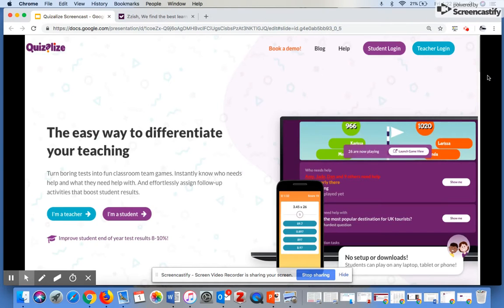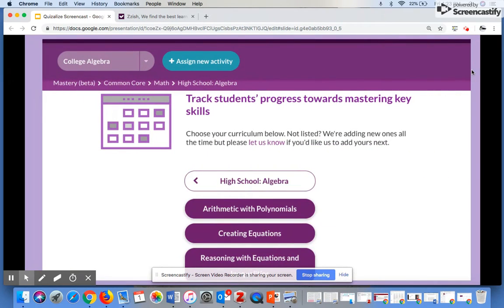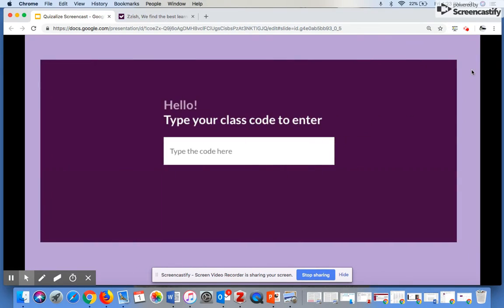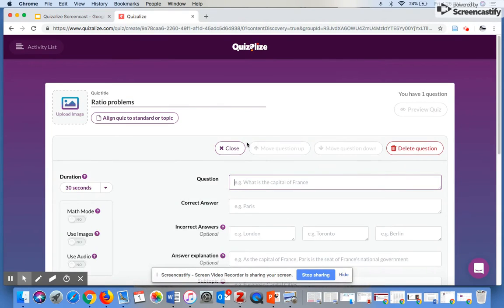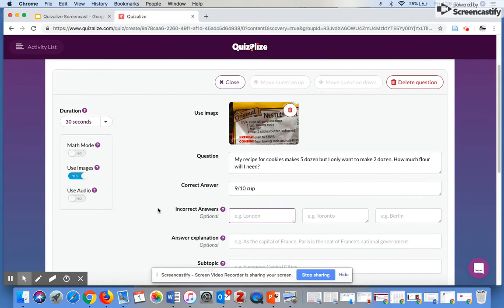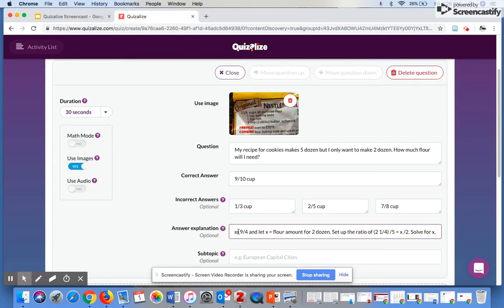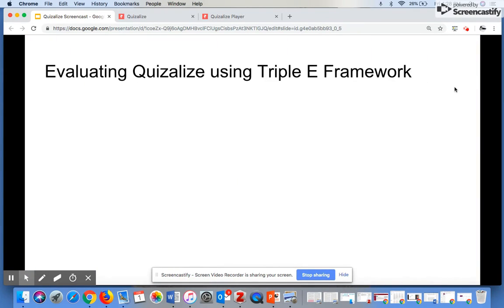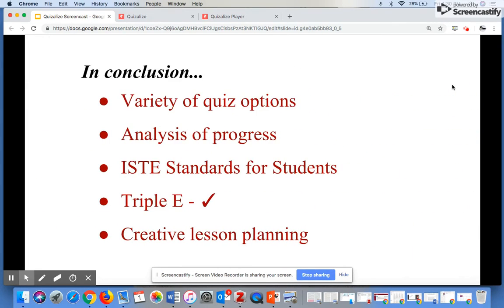A closer look at Quizalize